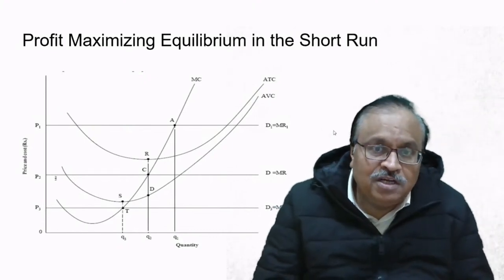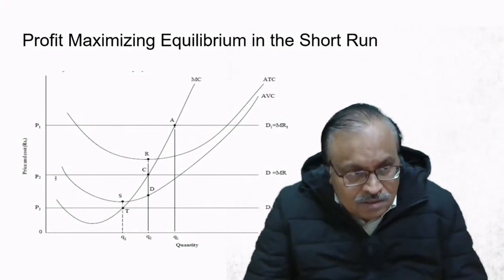Managerial Economics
By Mr. Sanjay Kumar Sinha